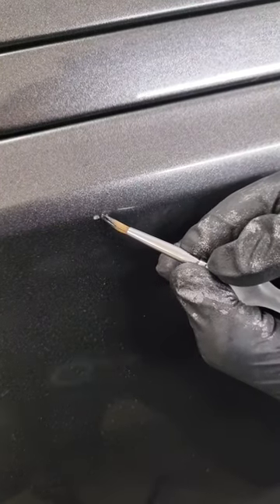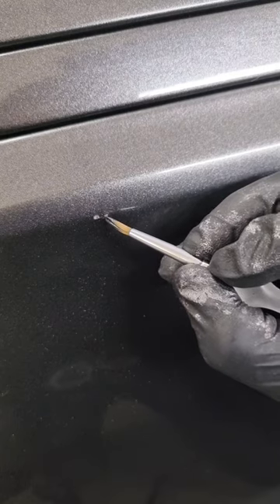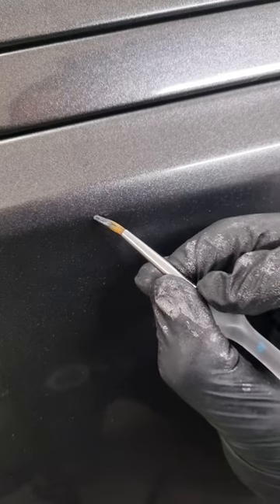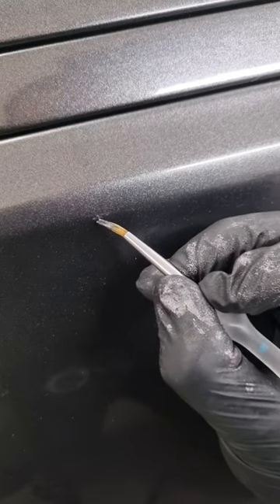Metallic Paint Touch up. What are your options?